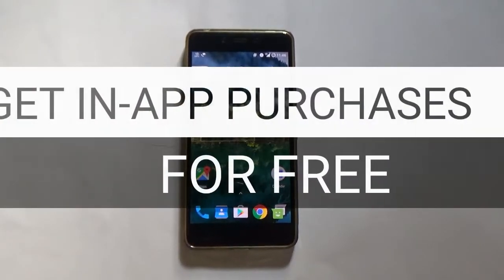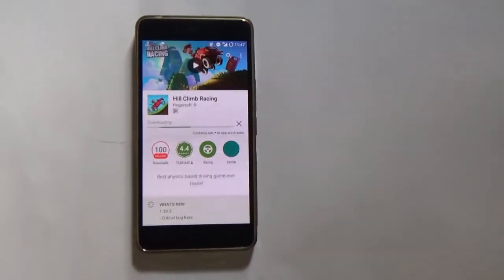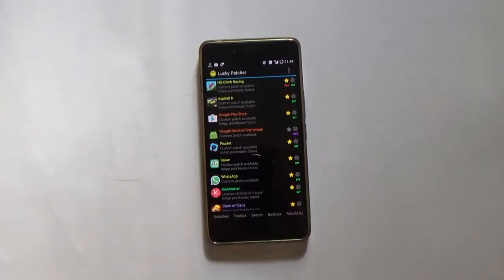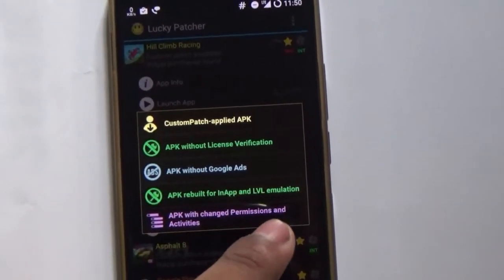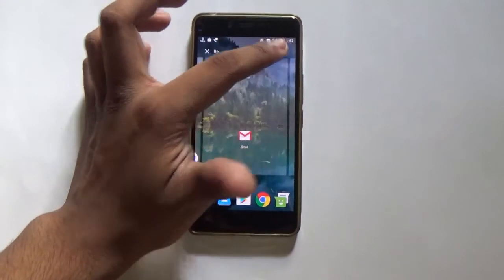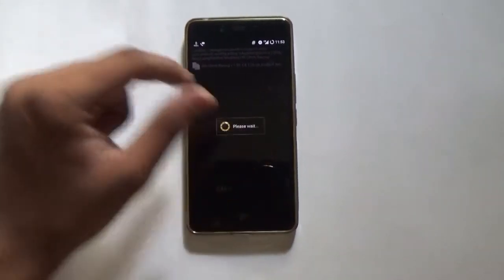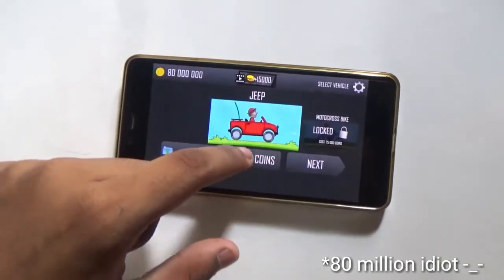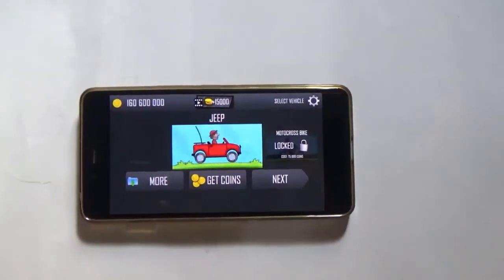How to get FREE IN-APP PURCHASES in Android! [100% WORKING HACK]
How to get FREE IN-APP PURCHASES in Android devices!

**Need a ROOTED DEVICE**

Only works on offline games/apps!